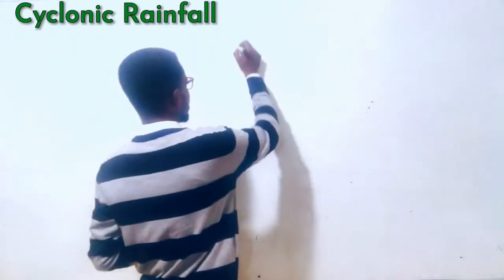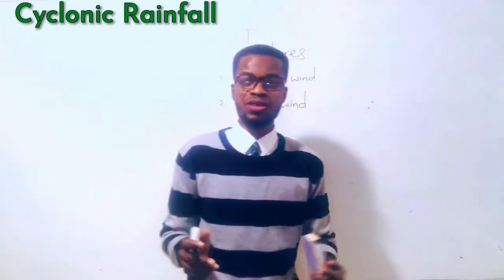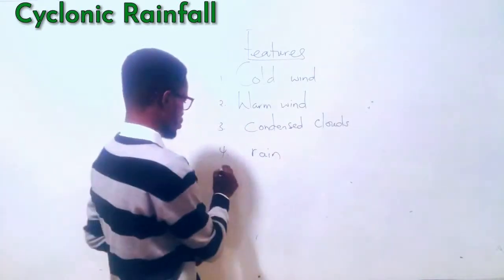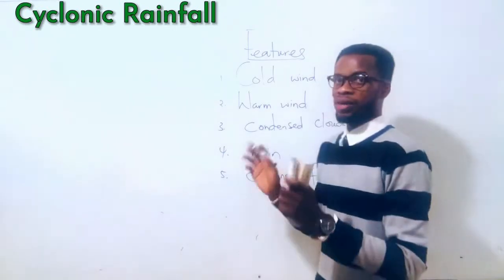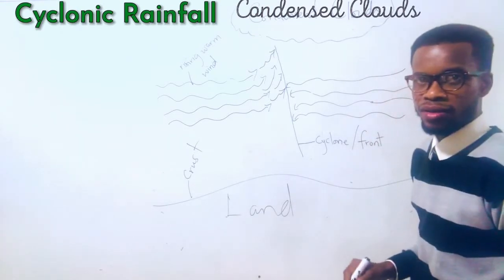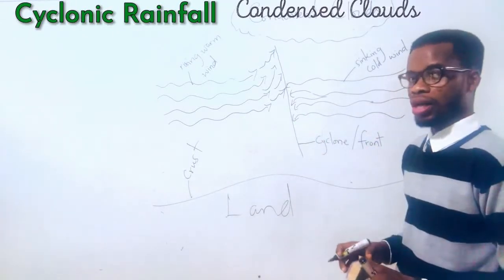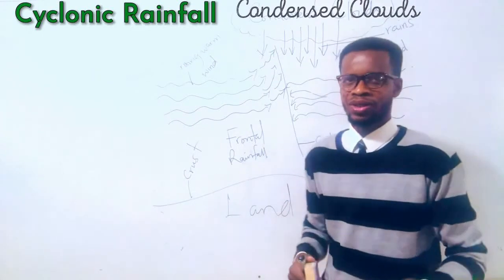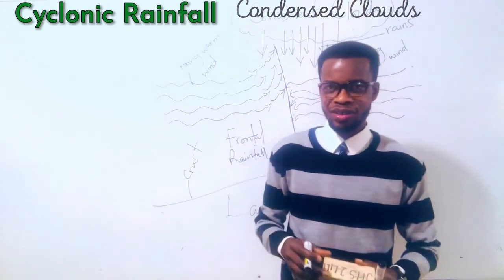HOW CYCLONIC RAINFALL IS FORMED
In this lesson, we learn about what happens when cold wind and hot wind clash.
Watch and learn more. Thanks